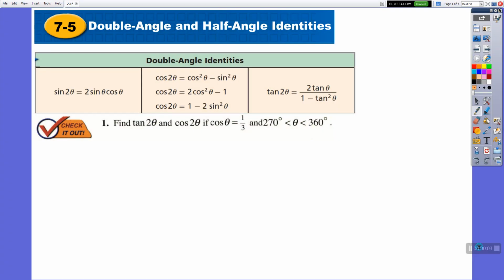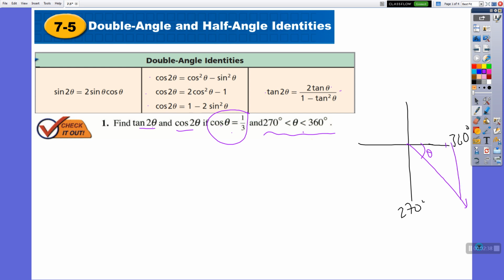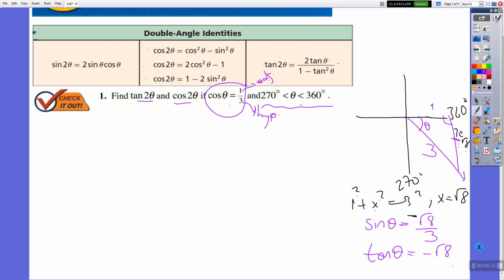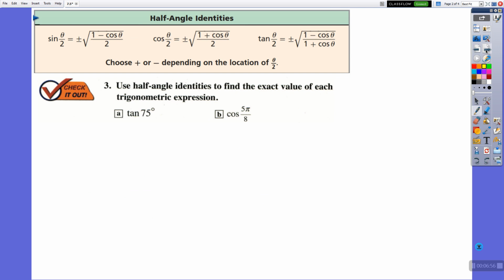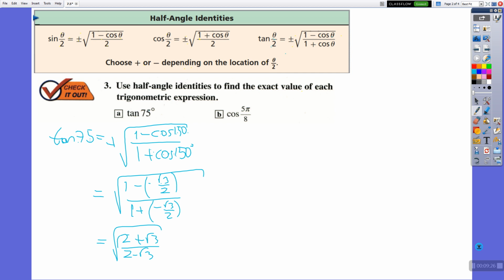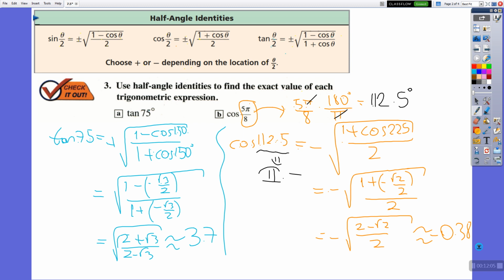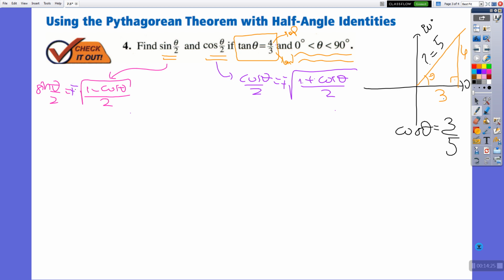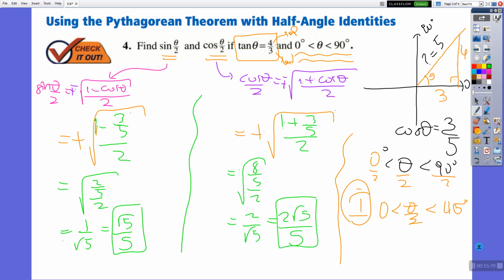Trigonometry / Double Angle and Half Angle Identities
Double Angle and Half Angle Identities